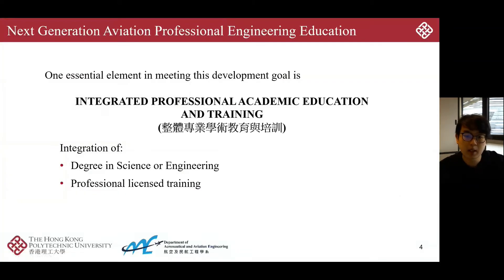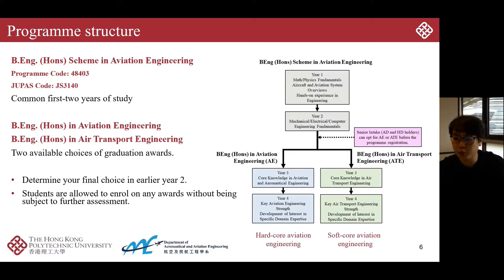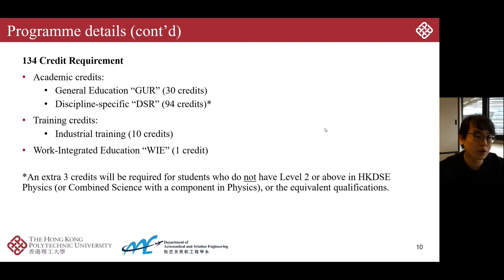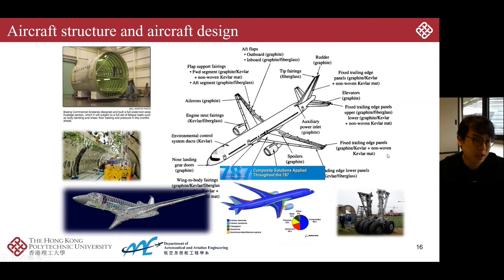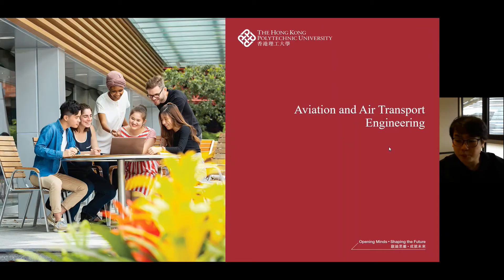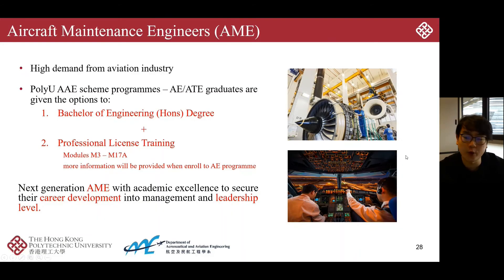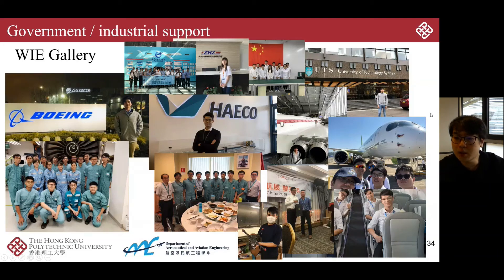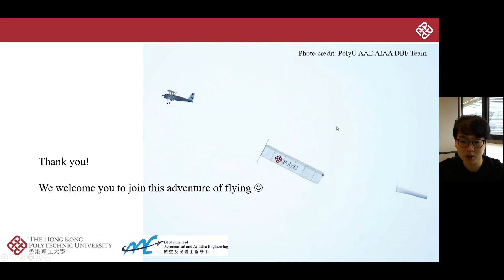An introduction to the Scheme in Aviation Engineering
Learn more about the scheme now! (Programme code: JS3140)

0:00 Introduction
1:00 Scheme Details - 1 Scheme, 2 Programmes
4:05 Meet our Scheme & Programme Leaders
4:20 Admission requirements
5:39 Scheme structure
6:03 More about our scheme design
6:48 Focus of BEng (Hons) in Aviation Engineering
9:06 Focus of BEng (Hons) in Air Transport Engineering
12:18 The 5 streams of electives
12:57 Other learning experience
16:15 Career prospects of our graduates & alumni